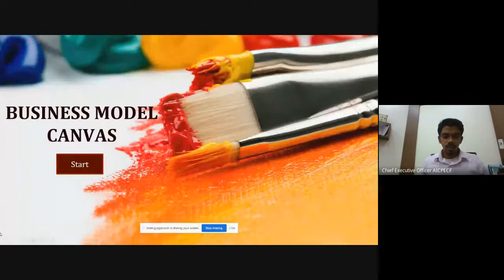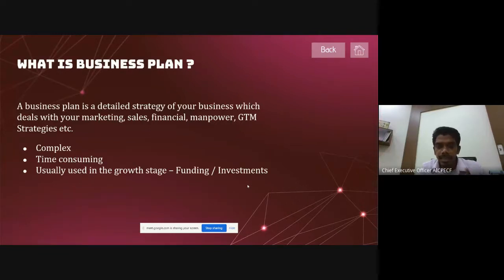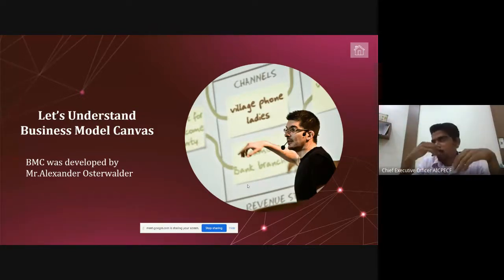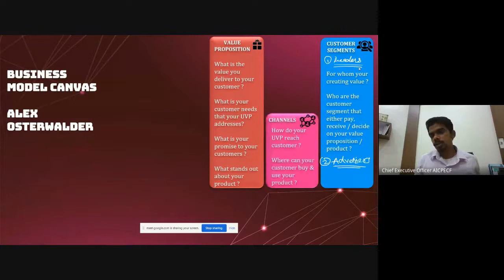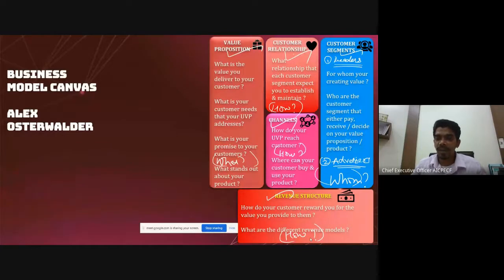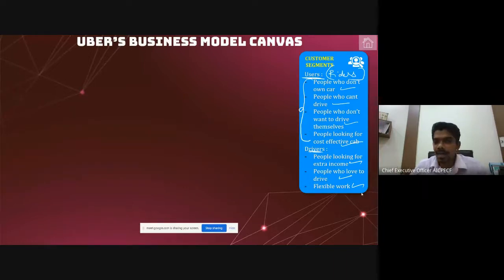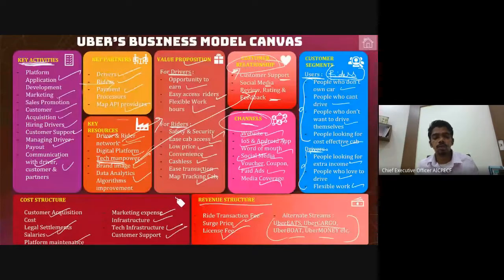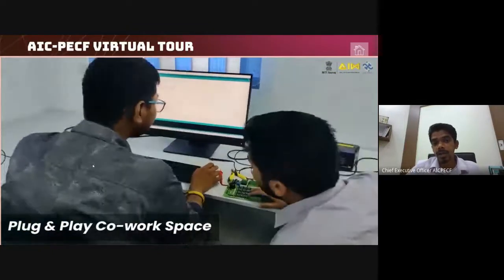Workshop on Business model canvas